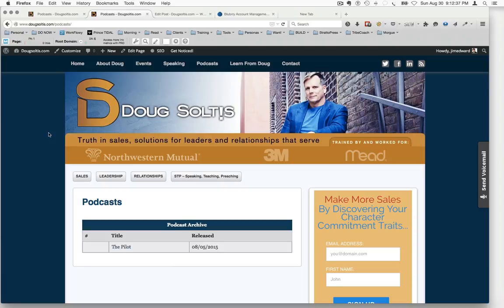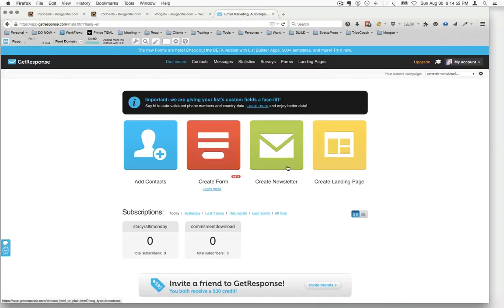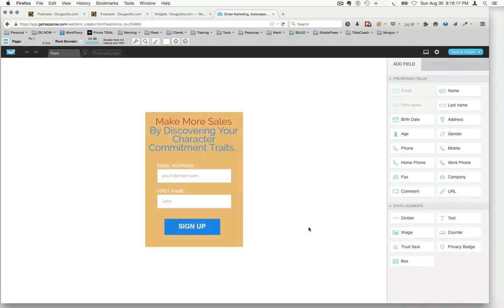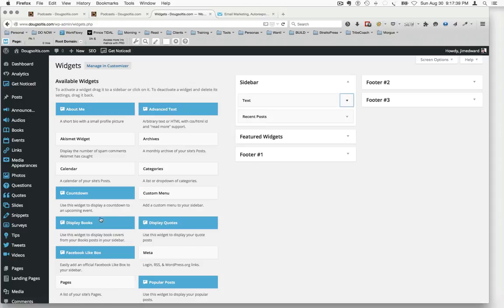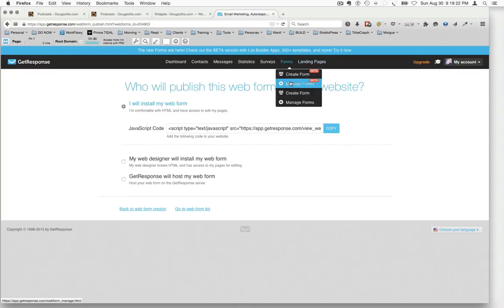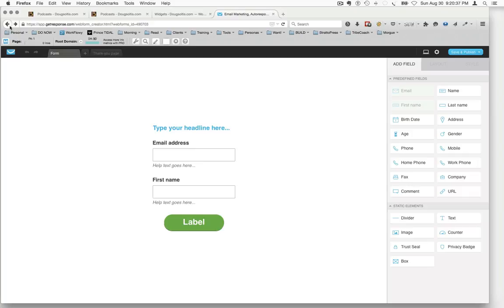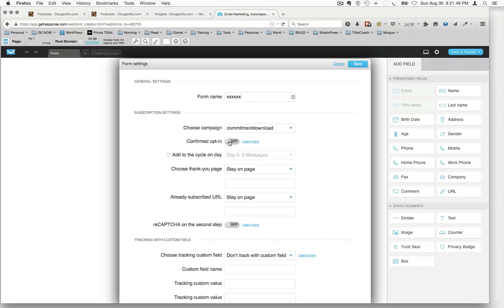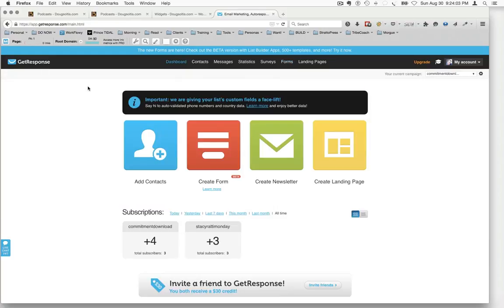Using GetResponse Autoresponder with Get Noticed Theme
The GetNoticed Theme by Michael Hyatt has simplified the power of blogging and podcasting for coaches and consultants. Podcasting has never been easier through Blubrry. It has the power to host, manage and distribute your content (mp3, PDF, video) not only on your Wordpress website but to iTunes as well. A truly "set it and forget it" application and hosting service.